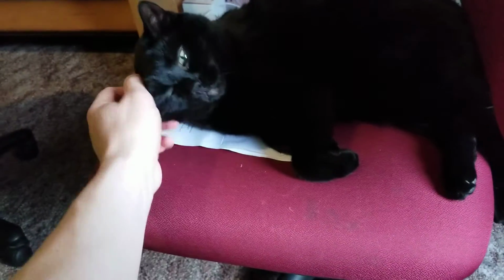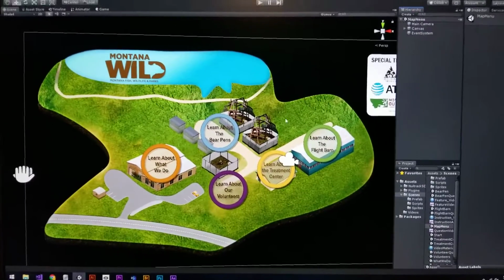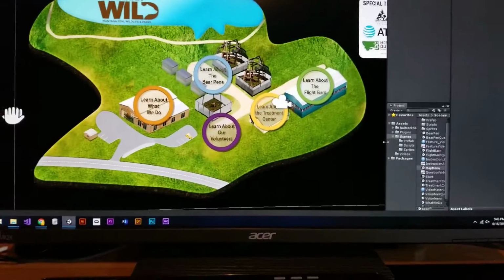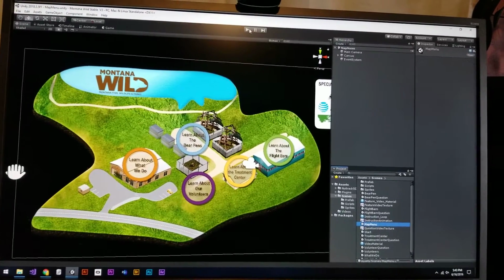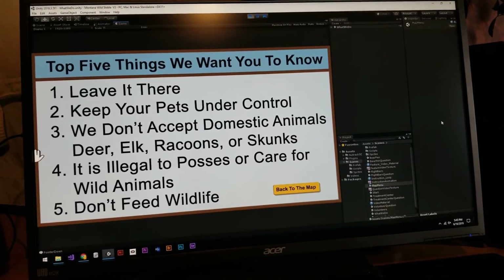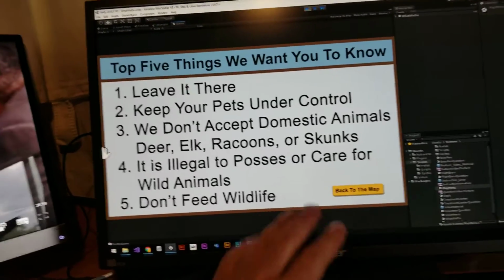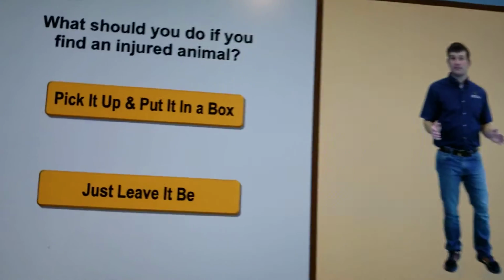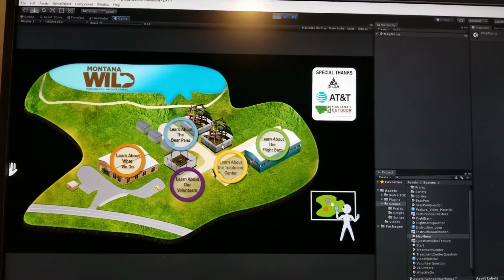An app I just completed for a museum that re-habilitates wild animals.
Using Unity and 3D sensors I created a hands free video kiosk that plays on an NVIDIA Shield Android device connected to a big screen TV and a 3D sensor.

The school busses of kids they get every year can't go back and see the wild bears and eagles so this allows the kids to learn what Montana Wild does.